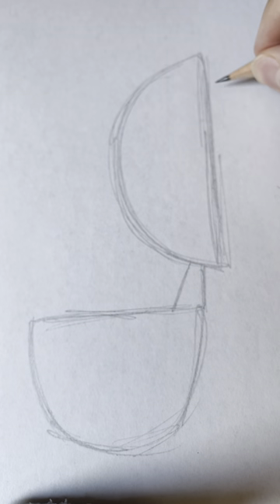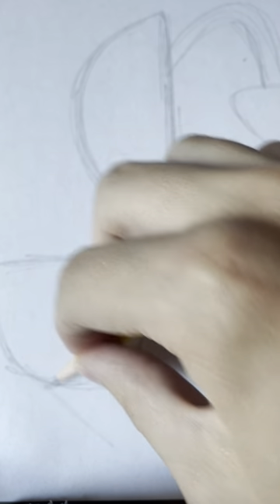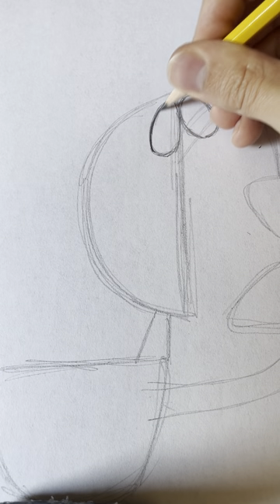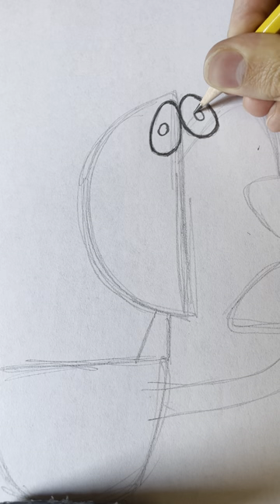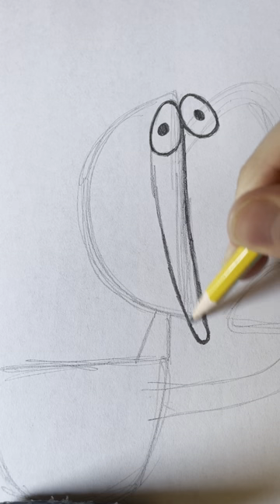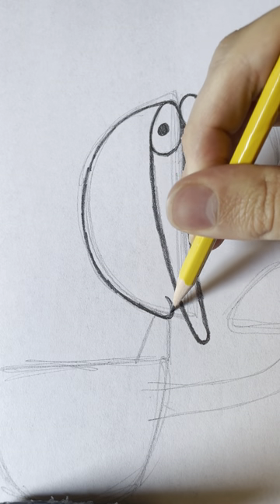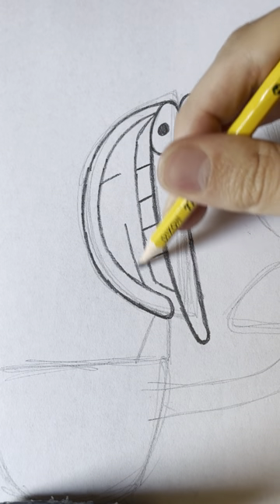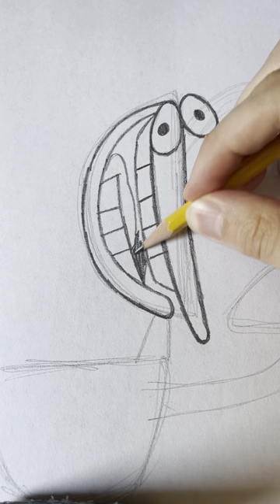How to Draw Chicken from the Cow and Chicken Series